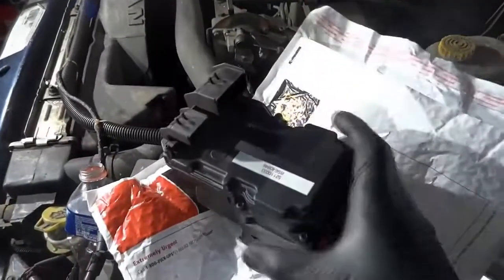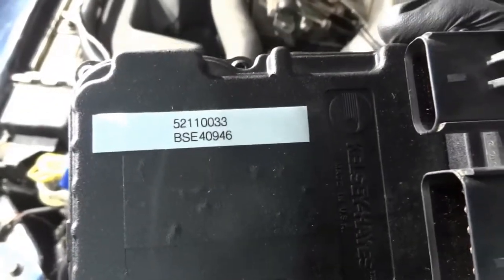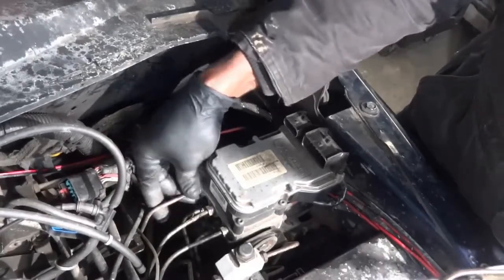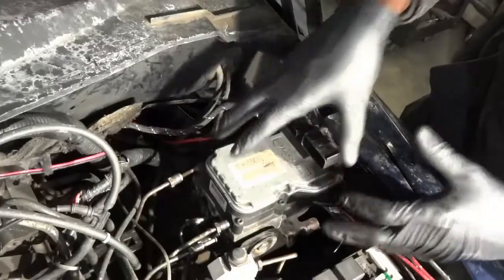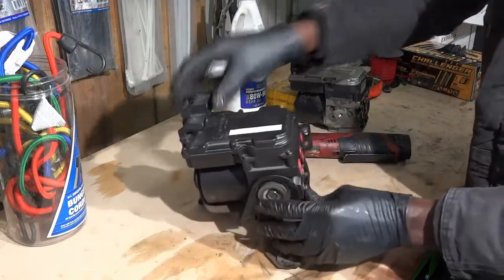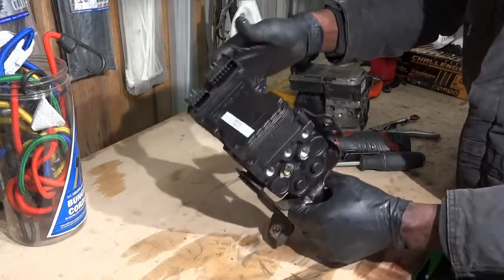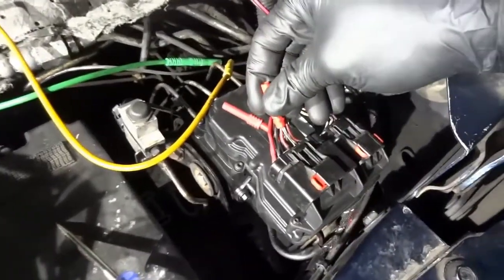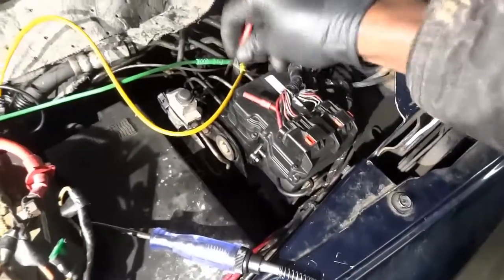2000 Dodge Ram 5.9L No Communication with ABS Control Module/ CAN BUS Problems, ABS Light on Part 2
in this video I share with you how to diagnose the root cause of a no communication with the ABS Control Module on a Dodge Ram... Enjoy the Second Part!!!